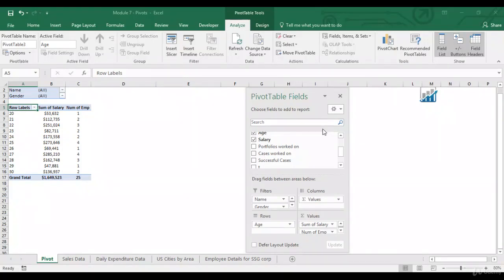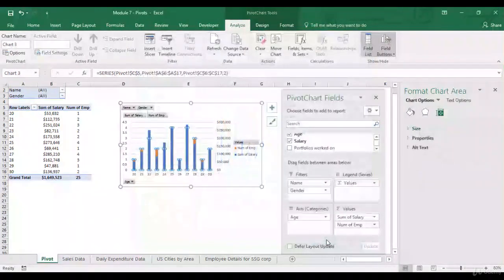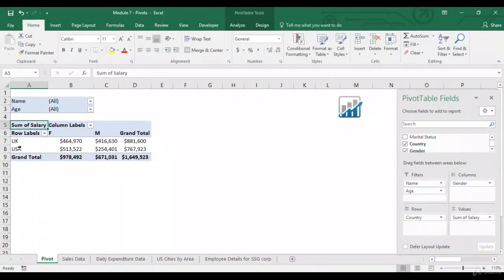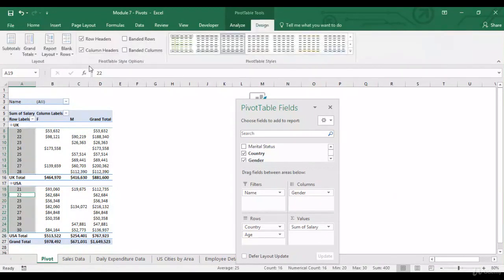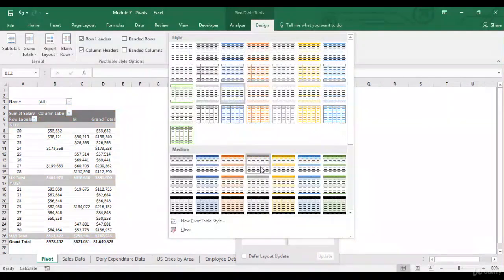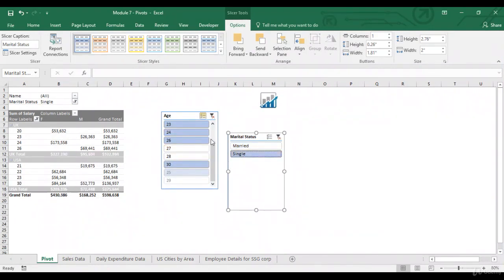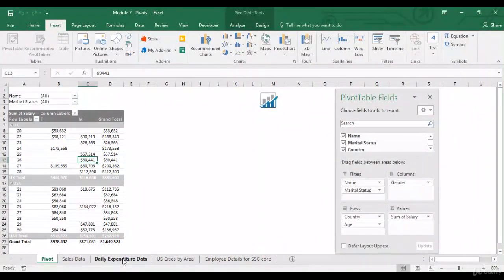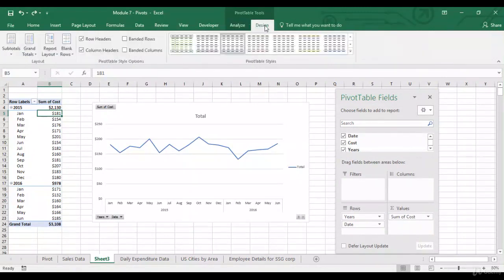Other options in Pivot Table